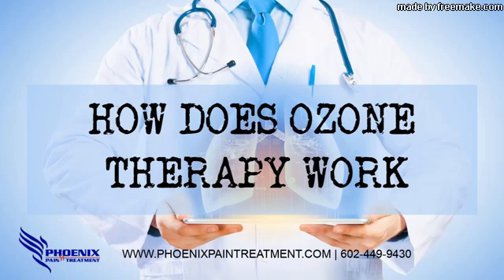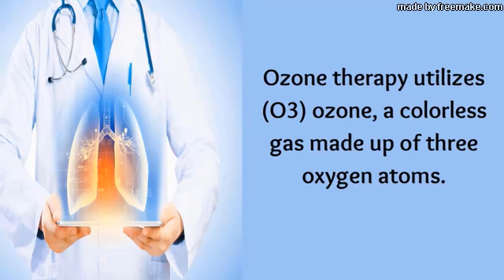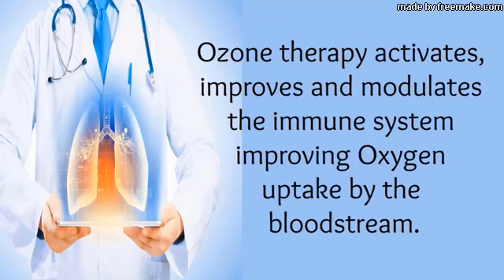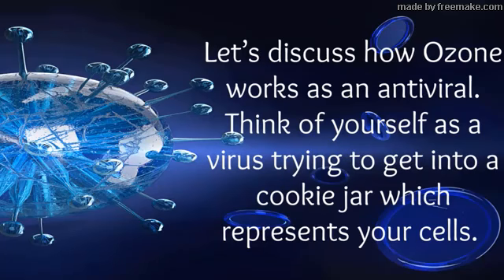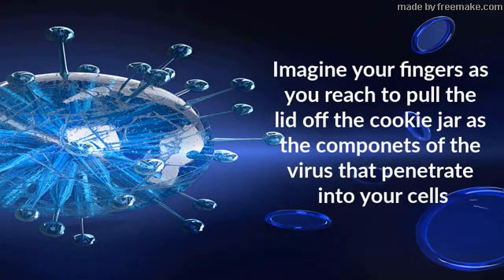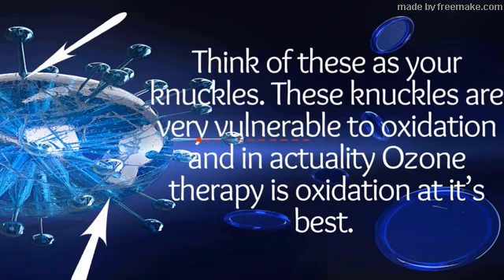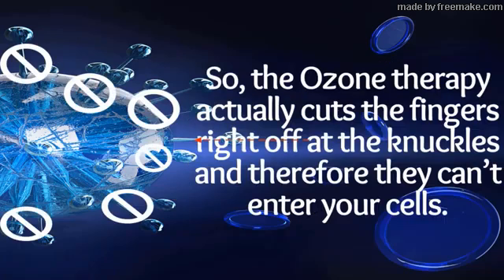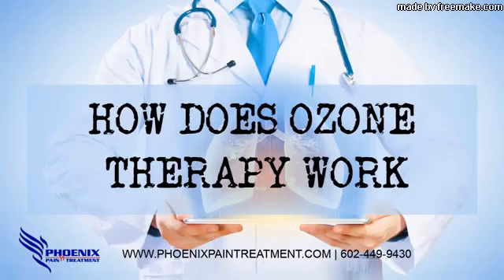How Does Ozone Therapy Work Killing The Covid 19 Virus